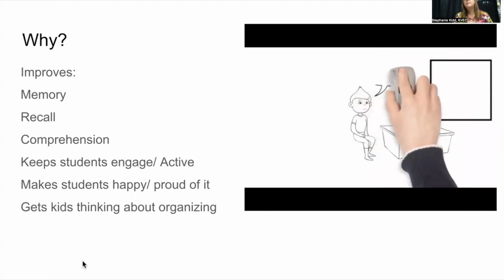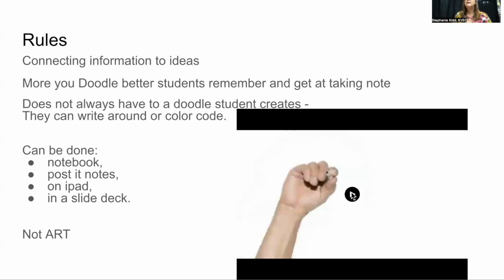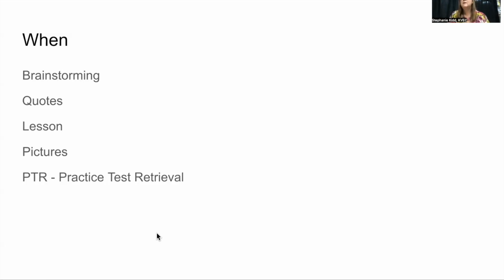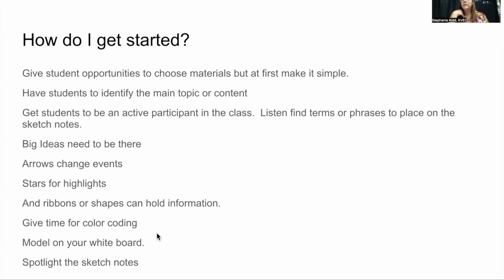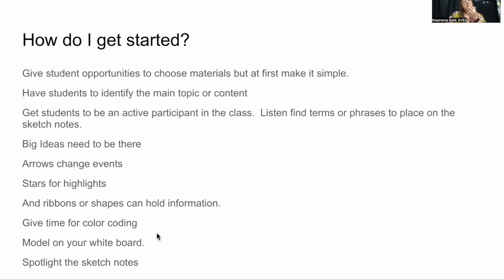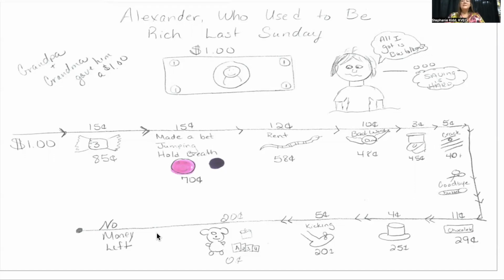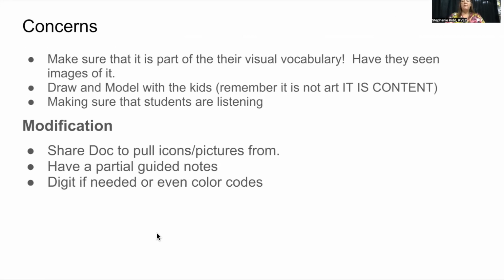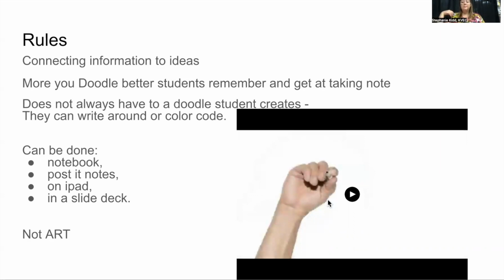KVEC SERTAC Sketch Notes 2023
Sketch Notes presented by Stephanie Kidd